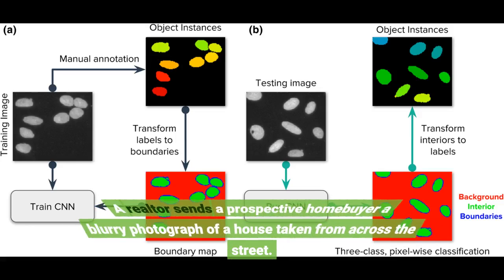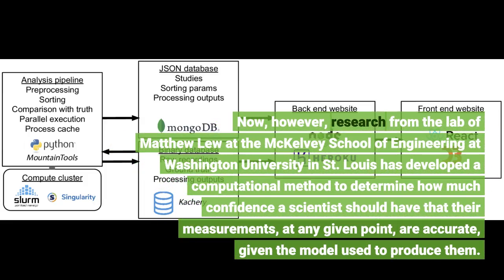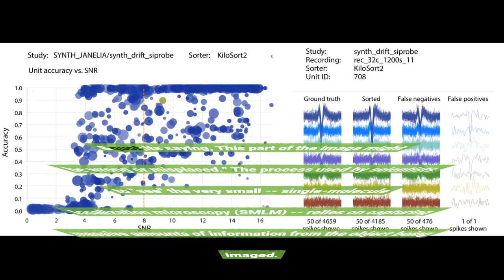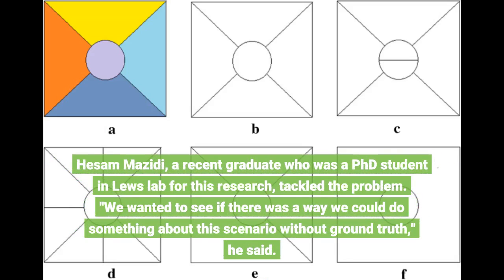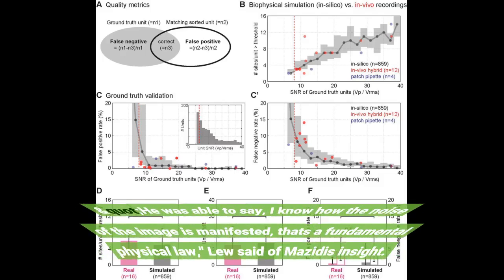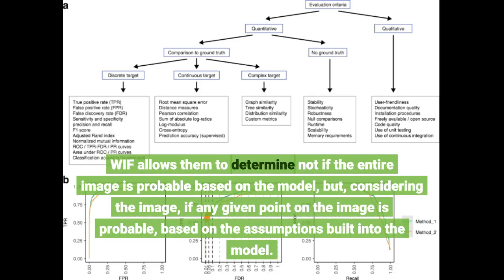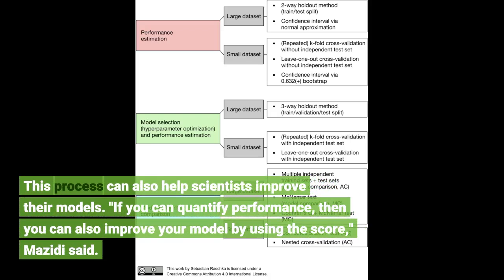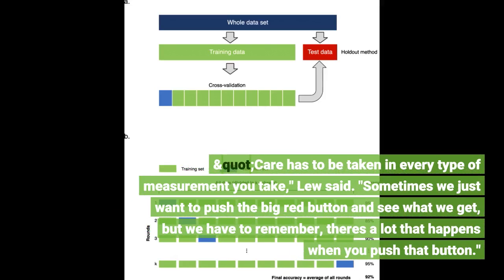New computational method validates images without 'ground truth'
New computational method validates images without 'ground truth' - Information for all latest updates Science and Technology

A realtor sends a prospective homebuyer a blurry photograph of a house taken from across the street. The homebuyer can compare it to the real thing -- look at the picture, then look at the real house -- and see that the bay window is actually two windows close together, the flowers out front are plastic and what looked like a door is actually a hole in the wall. What if you aren't looking at a picture of a house, but something very small -- like a protein? There is no way to see it without a specialized device so there's nothing to judge the image against, no "ground truth," as it's called. There isn't much to do but trust that the imaging equipment and the computer model used to create images are accurate.
Now, however, research from the lab of Matthew Lew at the McKelvey School of Engineering at Washington University in St. Louis has developed a computational method to determine how much confidence a scientist should have that their measurements, at any given point, are accurate, given the model used to produce them.
The research was published Dec. 11 in Nature Communications.
"Fundamentally, this is a forensic tool to tell you if something is right or not," said Lew, assistant professor in the Preston M. Green Department of Electrical Systems Engineering. It's not simply a way to get a sharper picture. "This is a whole new way of validating the trustworthiness of each detail within a scientific image.
"It's not about providing better resolution," he added of the computational method, called Wasserstein-induced flux (WIF). "It's saying, 'This part of the image might be wrong or misplaced.'"
The process used by scientists to "see" the very small -- single-molecule localization microscopy (SMLM) -- relies on capturing massive amounts of information from the object being imaged. That information is then interpreted by a computer model that ultimately strips away most of the data, reconstructing an ostensibly accurate image -- a true picture of a biological structure, like an amyloid protein or a cell membrane. There are a few methods already in use to help determine whether an image is, generally speaking, a good representation of the thing being imaged. These methods, however, cannot determine how likely it is that any single data point within an image is accurate.
Hesam Mazidi, a recent graduate who was a PhD student in Lew's lab for this research, tackled the problem.
"We wanted to see if there was a way we could do something about this scenario without ground truth," he said. "If we could use modeling and algorithmic analysis to quantify if our measurements are faithful, or accurate enough."
The researchers didn't have ground truth -- no house to compare to the realtor's picture -- but they weren't empty handed. They had a trove of data that is usually ignored. Mazidi took advantage of the massive amount of information gathered by the imaging device that usually gets discarded as noise. The distribution of noise is something the researchers can use as ground truth because it conforms to specific laws of physics.
"He was able to say, 'I know how the noise of the image is manifested, that's a fundamental physical law,'" Lew said of Mazidi's insight. "He went back to the noisy, imperfect domain of the actual scientific measurement," Lew said. All of the data points recorded by the imaging device. "There is real data there that people throw away and ignore."
Instead of ignoring it, Mazidi looked to see how well the model predicted the noise -- given the final image and the model that created it.
Analyzing so many data points is akin to running the imaging device over and over again, performing multiple test runs to calibrate it.
"All of those measurements give us statistical confidence," Lew said.
WIF allows them to determine not if the entire image is probable based on the model, but, considering the image, if any given point on the image is probable, based on the assumptions built into the model.
Ultimately, Mazidi developed a method that can say with strong statistical confidenc...